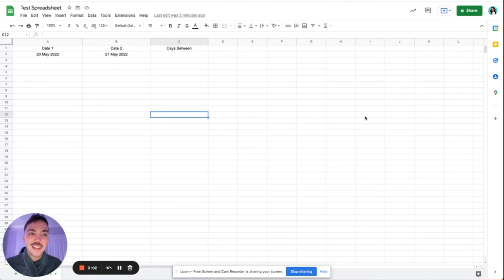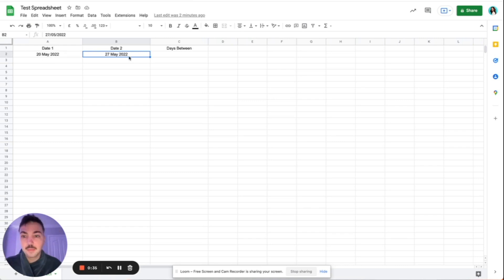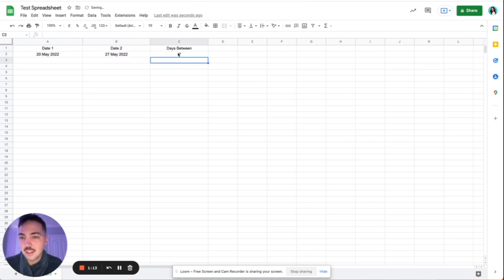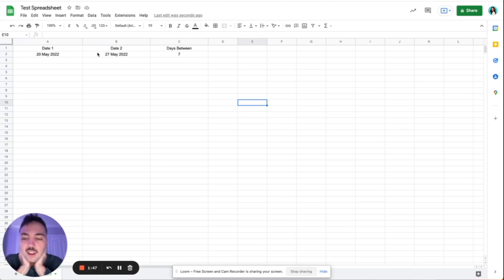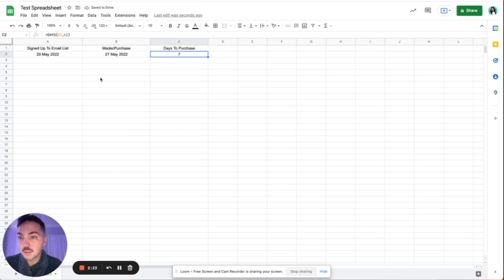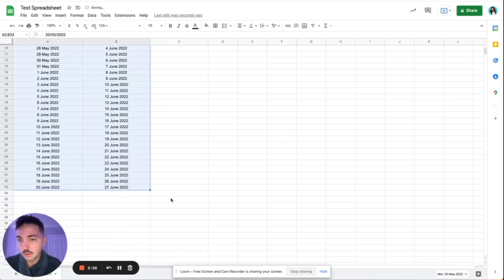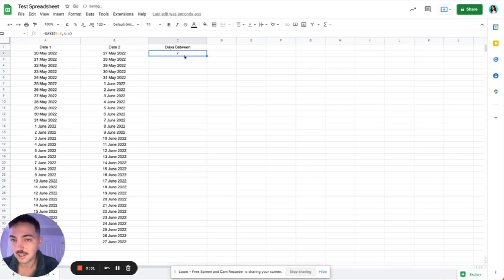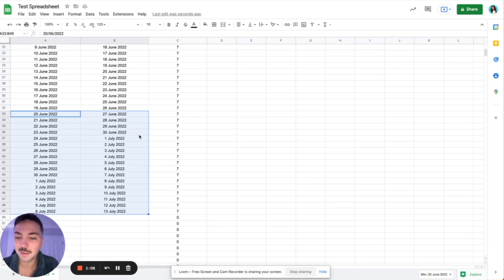How To Compare Amount of Days Between 2 Dates In Google Sheets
If you have 2 dates stamps in google sheets and have ever wanted to figure out how many days there are between those two dates on your spreadsheet, then this video is for you!

I found this google sheet formula incredibly useful to determine how many days there were between duplicate enquiries that came through our business.

If you have another other questions surrounding google sheets, feel free to request a video in the comment section.

Best,